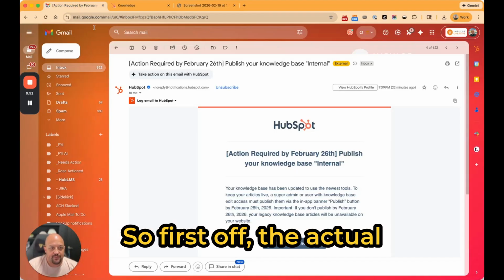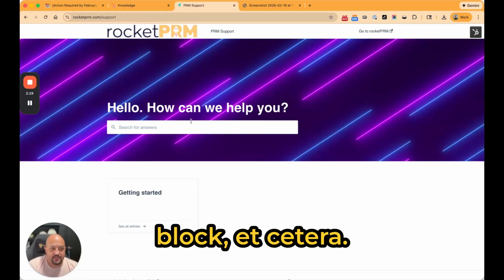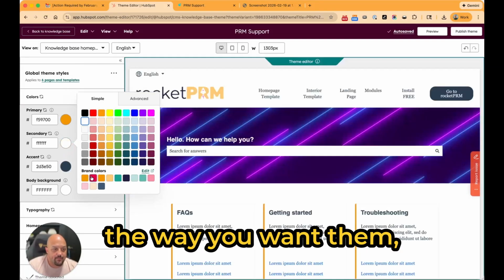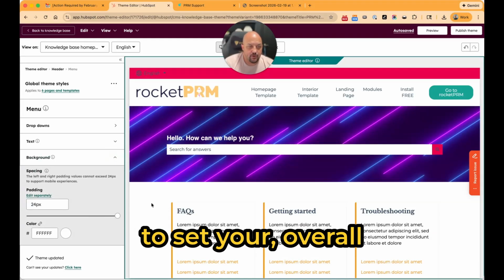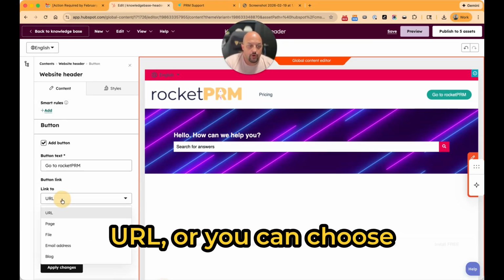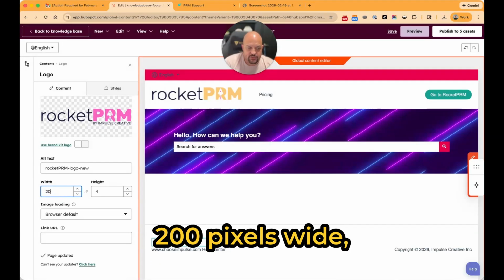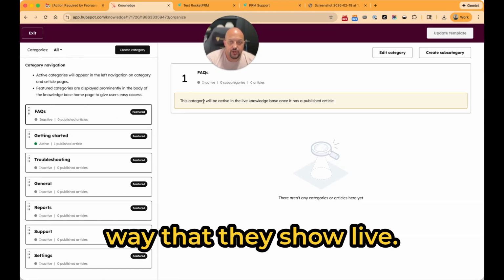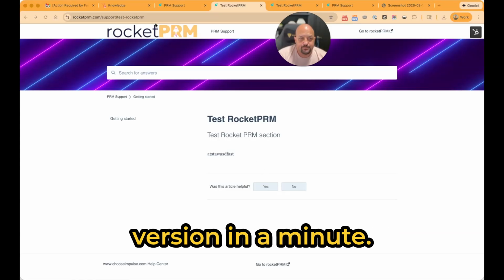[Action Required by February 26th] HubSpot Knowledge Base Migration: How to Review and Publish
HubSpot Knowledge Base Migration: What to Review and How to Publish Before the Legacy Version Goes Away

This episode walks through HubSpot’s knowledge base migration process and the actions required to keep articles live before the legacy knowledge base is removed. It explains the notification warning that a super admin or user with knowledge base edit access must publish the updated knowledge base by February 2026 or articles will become unavailable. The video compares the legacy and new knowledge base experiences, then demonstrates key setup steps: configuring and publishing the new knowledge base theme (colors, typography, body text, links, header/search settings), updating the header navigation (menus, optional button with a fully qualified URL, customer portal/support form/login options), and configuring the footer (logo, menu disable, sizing, link, and optional text). It also covers reviewing categories, adding descriptions and icons, checking article formatting and links, and finally publishing the new knowledge base to replace the old one, noting possible caching delays. The episode ends with an invitation to contact Impulse Creative for help and the option of a paid support call depending on knowledge base size and effort.

00:00 HubSpot KB Migration Deadline: What You Need to Do This Week
00:43 The HubSpot Notification Explained (and What Happens If You Don’t Publish)
01:17 Legacy vs New Knowledge Base: Where to Find Each Version
02:33 Preview the New KB: What’s Different on the Front End
02:50 Configure the Knowledge Base Theme: Colors, Fonts, and Link Styles
05:26 Publish the Theme (Not the KB Yet) + Header Setup & Navigation Menu
06:58 Footer Settings: Logo, Menus, and Basic Cleanup
08:23 Categories & Icons: Confirm Structure and What Shows Live
09:22 Final Checks + Publish the New Knowledge Base (URL Switch & Caching)
10:25 Wrap-Up: Key Takeaways and Where to Get Help

Link to the steps:
Need some help? Impulse Creative offers Fractional HubSpot Admin services is here to help. Book some time to chat and we can assist